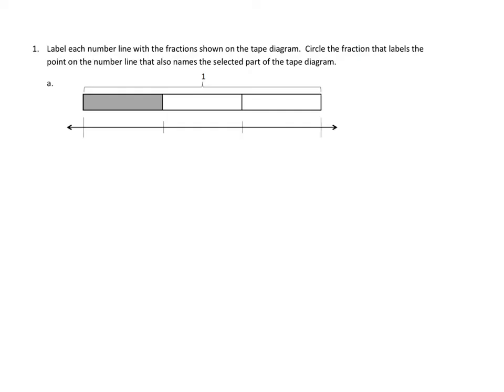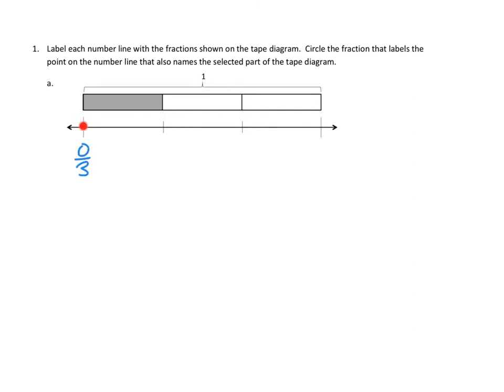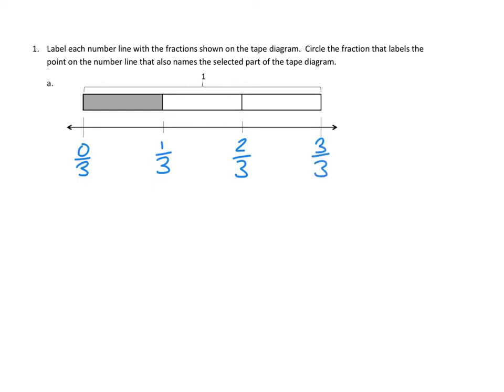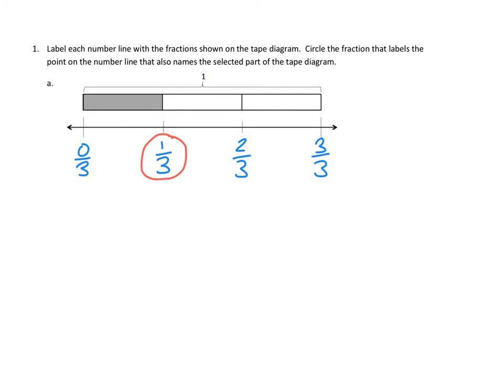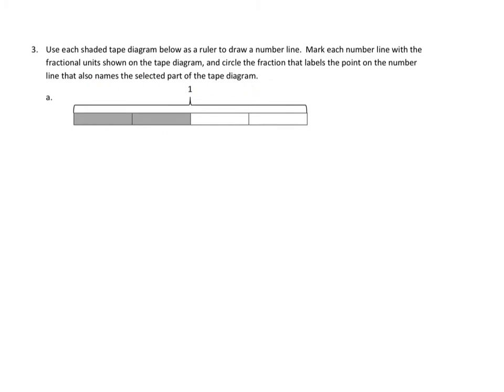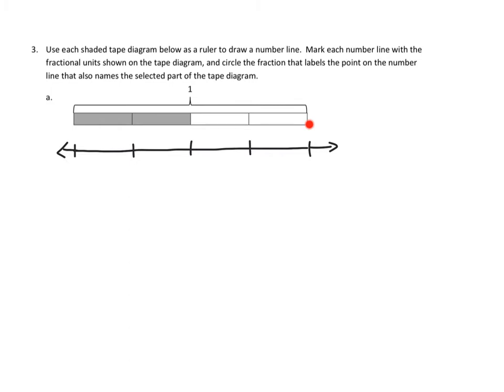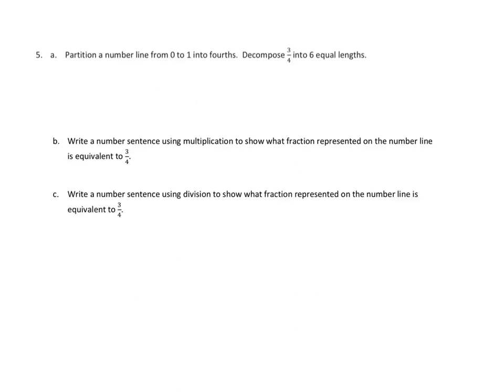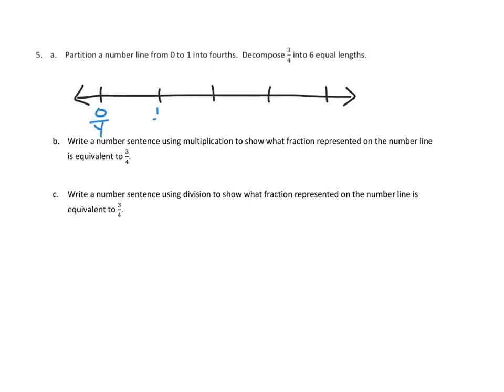Eureka Math, 4th Grade, Module 5, Lesson 11